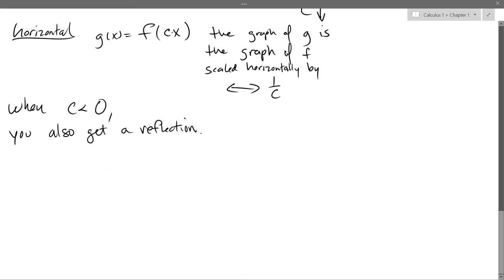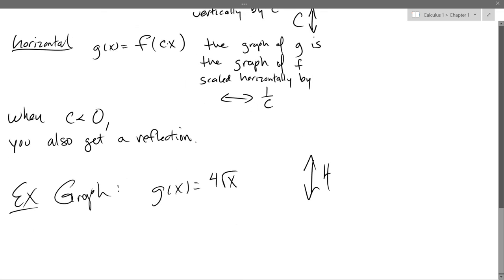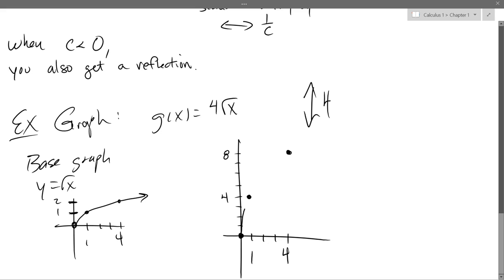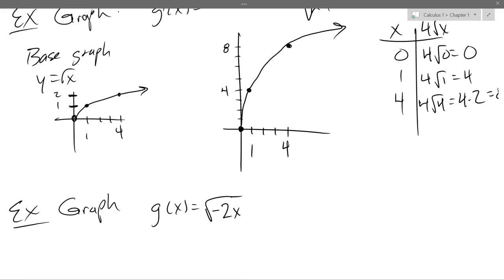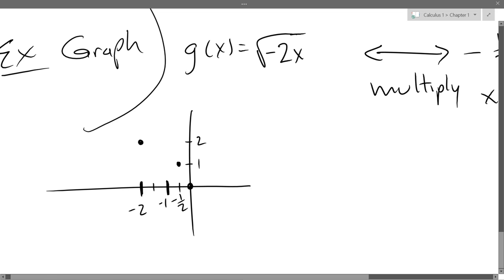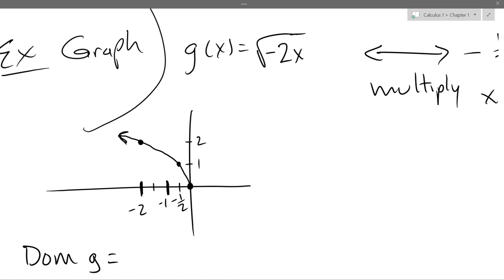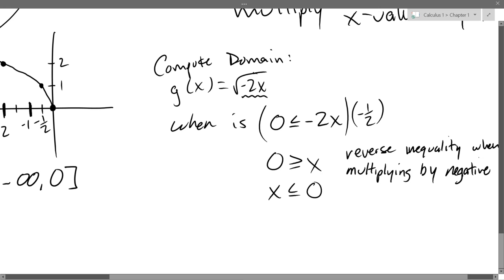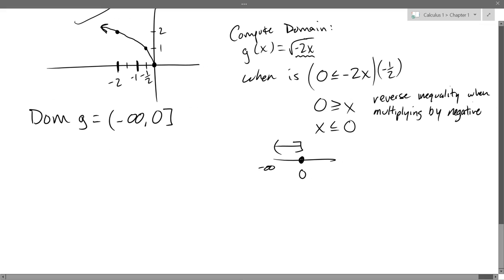Chris C's Calculus 1 lecture 2017 01 09